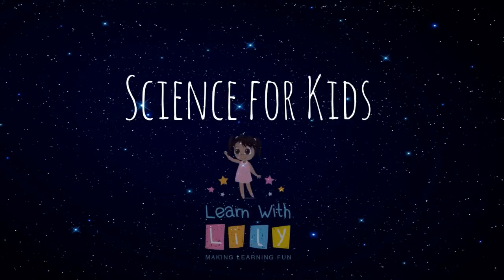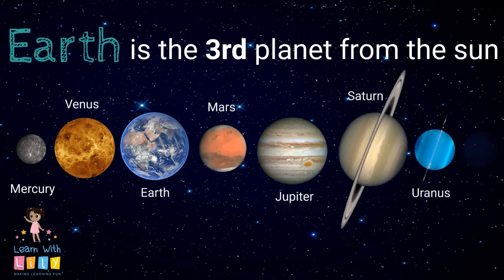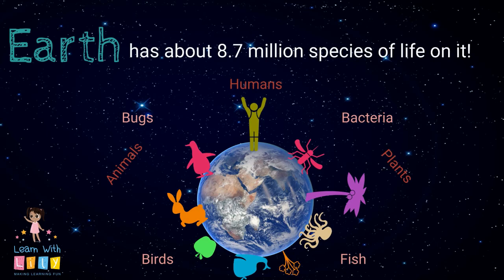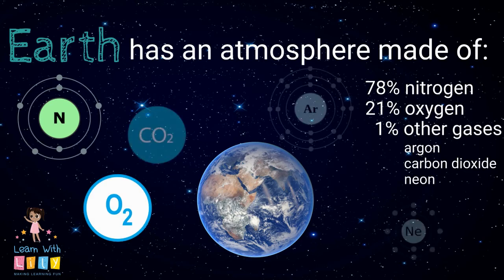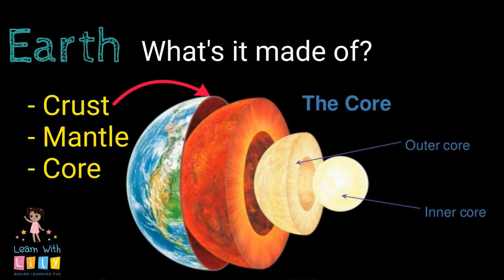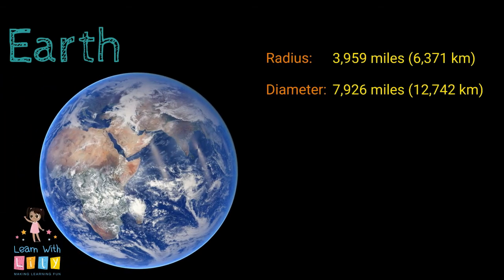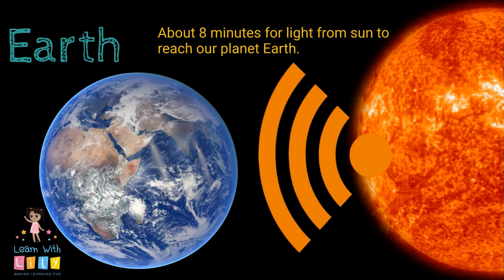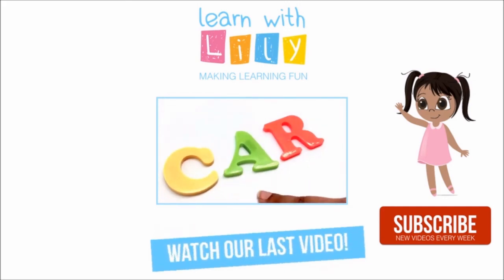Best Earth Video for Kids - Learn Science Space and Planets Toddlers